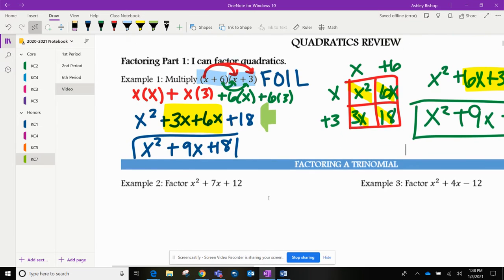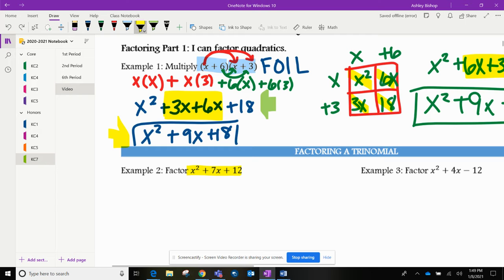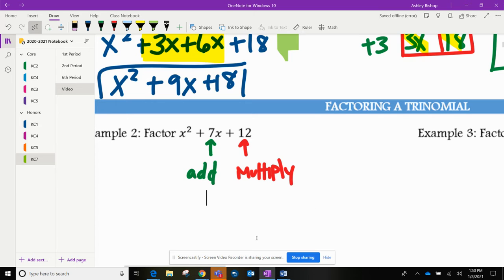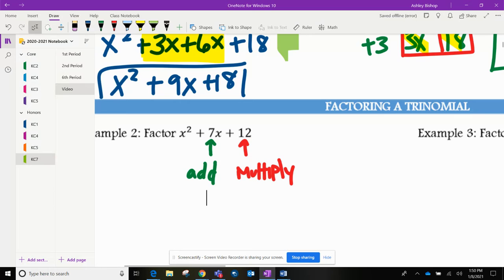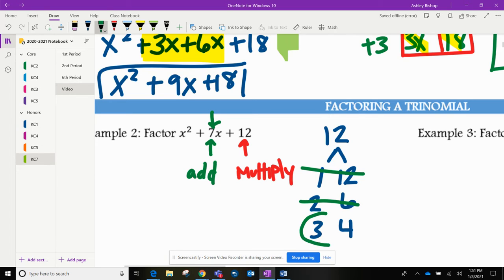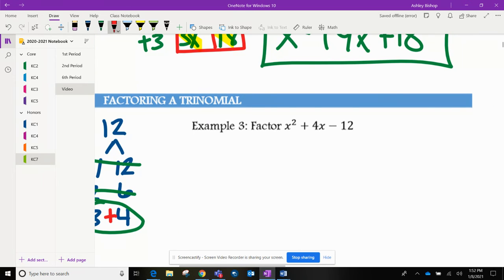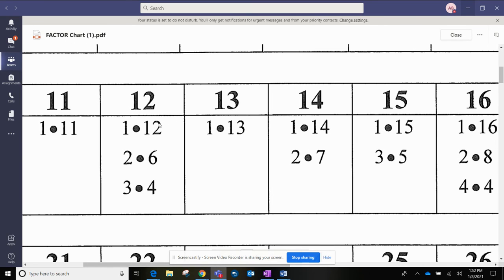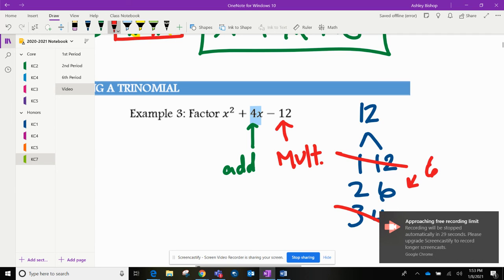Factoring Review Day 1 Part 2